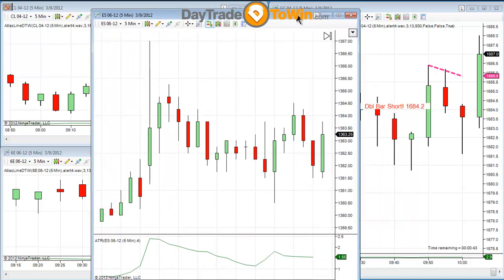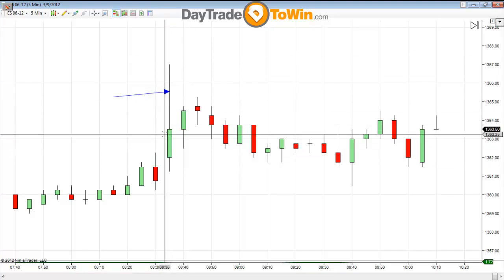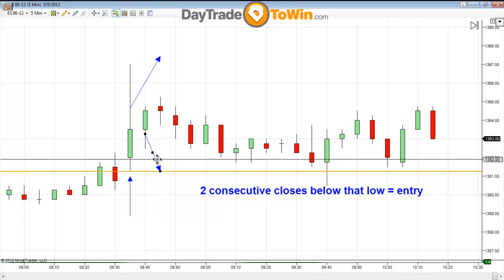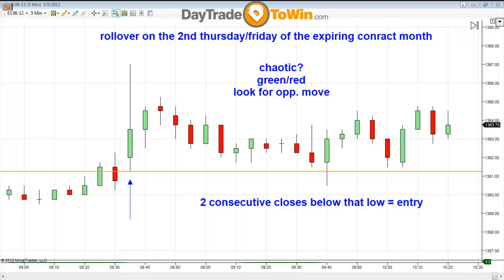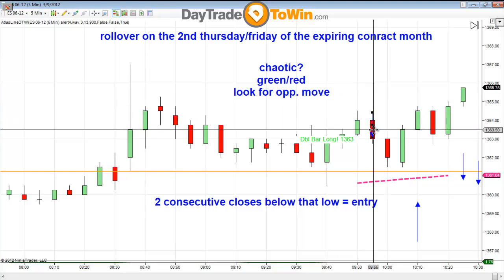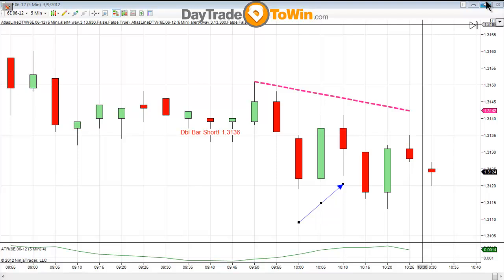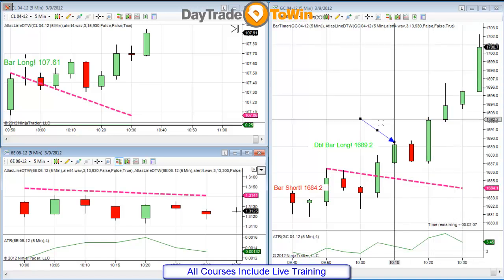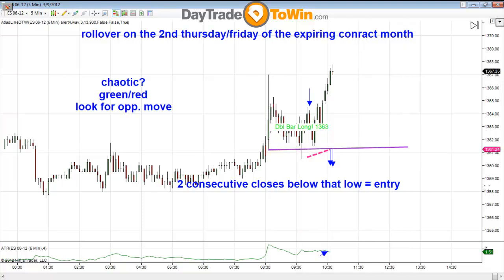Gold, Crude, Russell with price action trading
conducted this live webinar where John Paul explained how to use price action when trading news events. He displayed gold, crude, emini, Russell charts and offered explanations into how to use the atlas line and other techniques to trade futures and commodities. Risk Disclosure